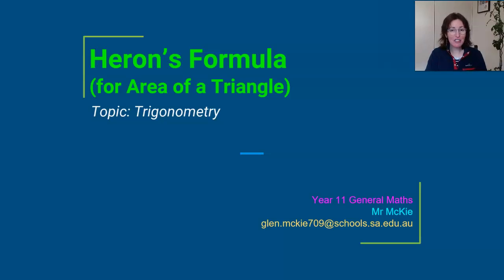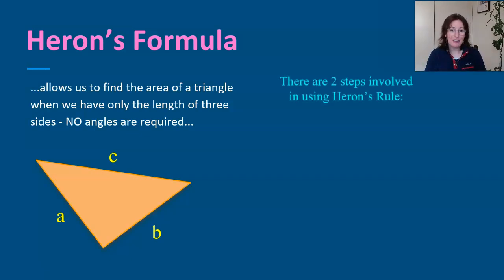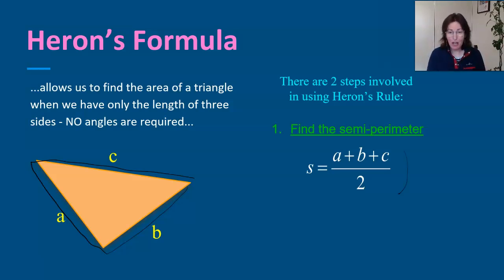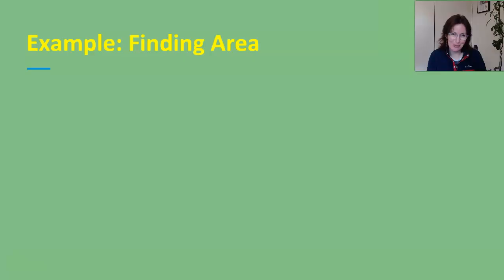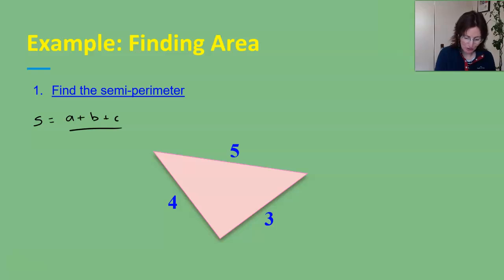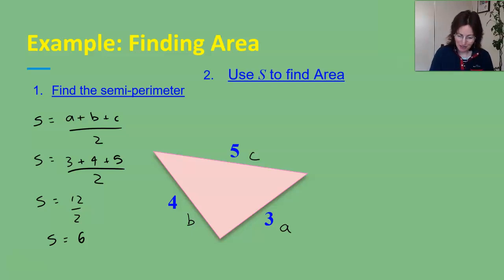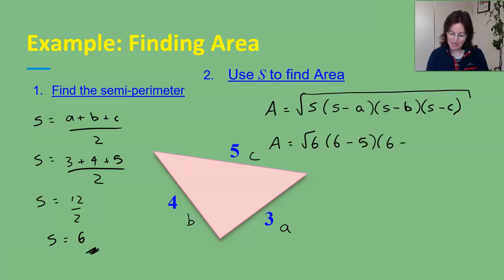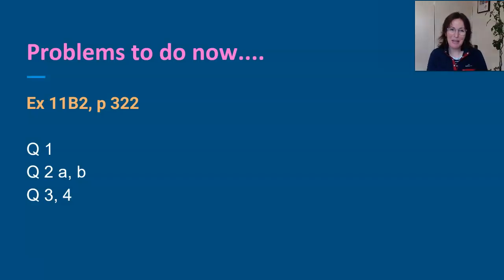Heron's formula 11B.2